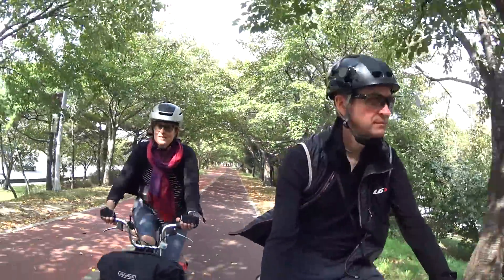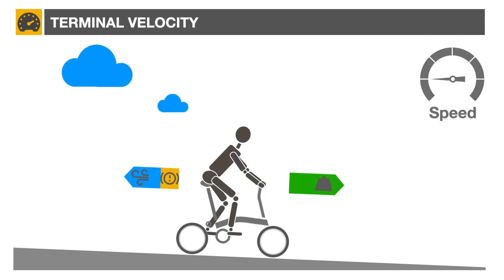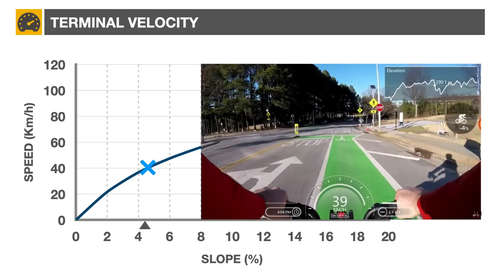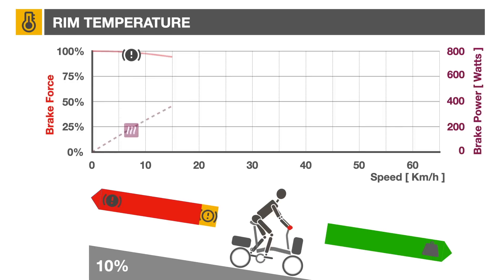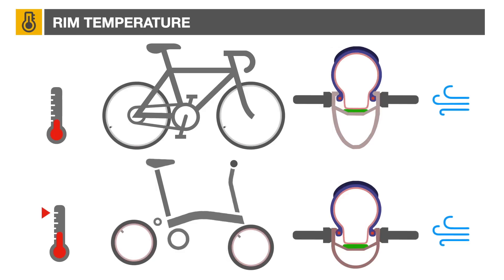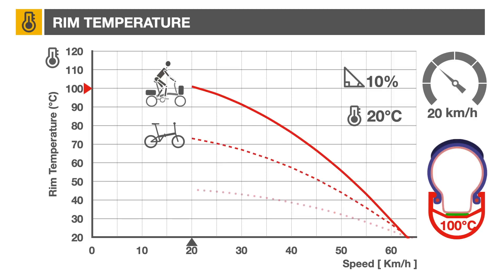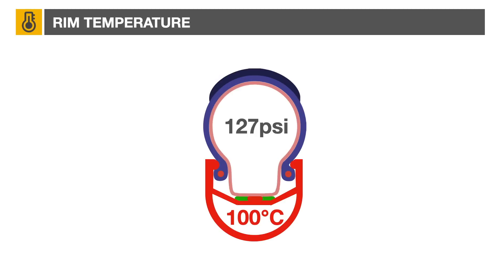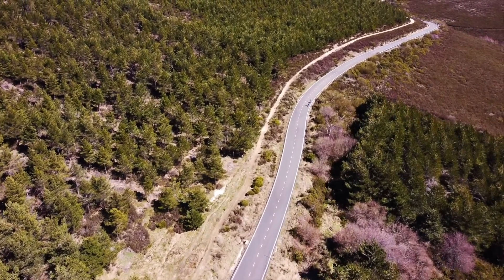Downhill with a Brompton [safely]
You finally reach the top of a hill and look forward to an easy descent. A road sign indicates a 10% down slope. How fast will you end up going? Should you brake on the way? Should you worry about your wheels overheating or a tire blowing out? Let's find out.
NOTE: Imperial System conversions are in the subtitles [CC]

00:00 Introduction
00:26 Falling object Terminal Velocity
00:52 Bicycle Terminal Velocity
02:17 Brompton Terminal Velocity vs Slope (Sea Level)
02:34 Brompton Terminal Velocity vs Slope (2000m)
03:02 Braking Heat profile
03:55 Rim Temperature
04:51 Rim Temperature Mathematical Model
06:50 Summary

Copyrights:

- Sezione cerchione bicicletta,  Wikipedia